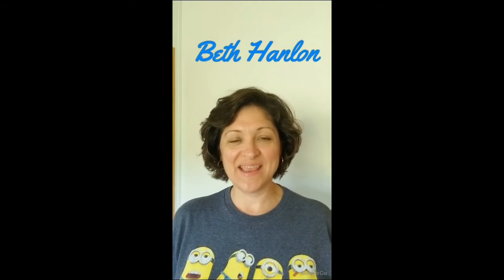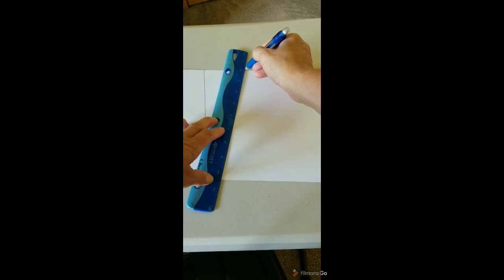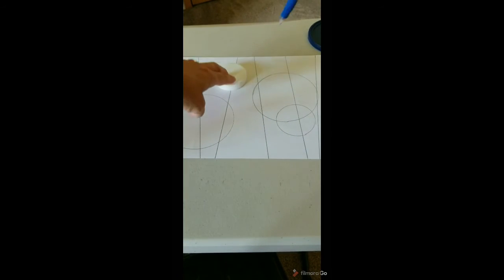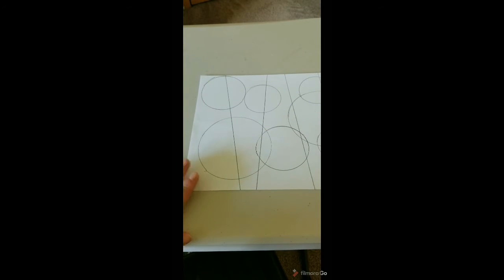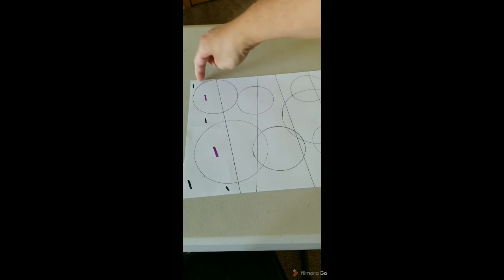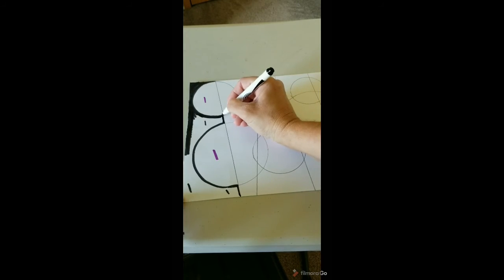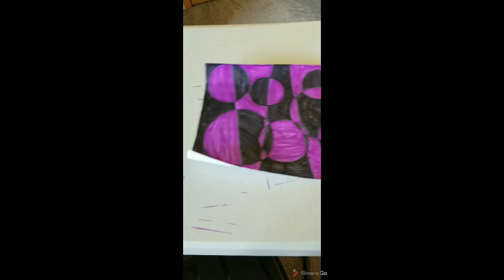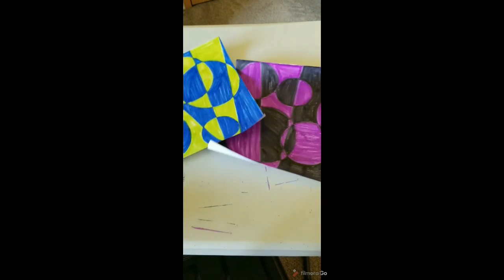Week 6 Arts & Crafts- Abstract Art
Beth Hanlon shows us how to make our very own abstract art!